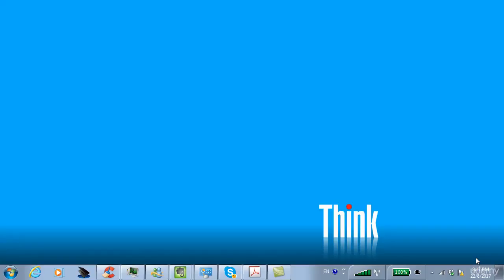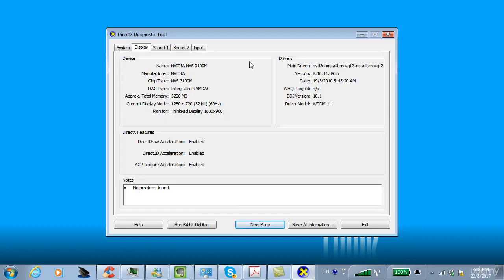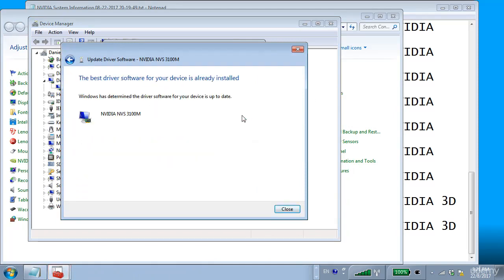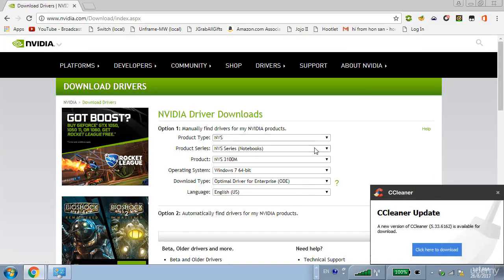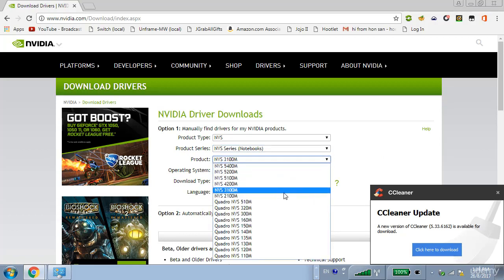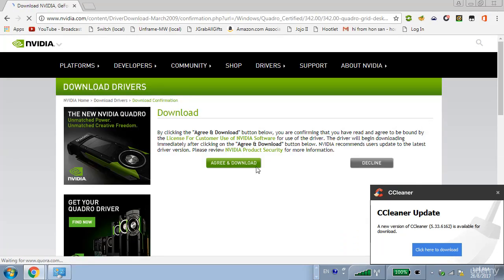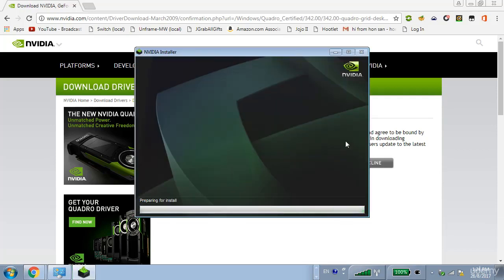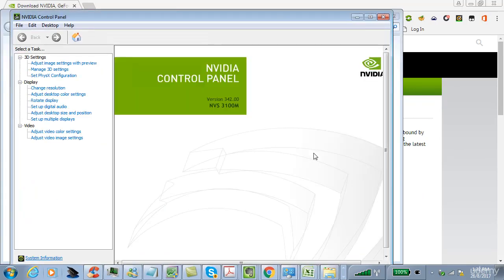wpa and wpa2 psk hashcat demo